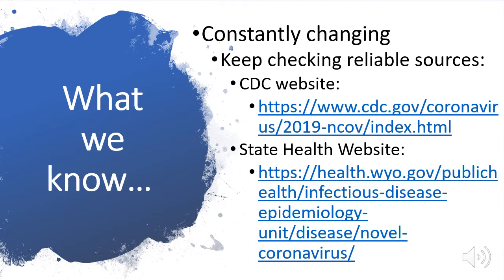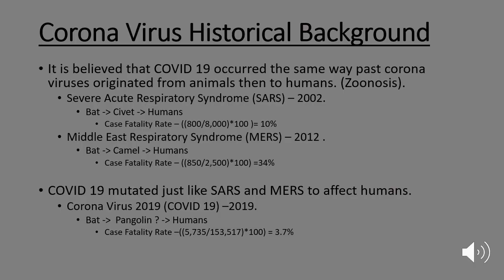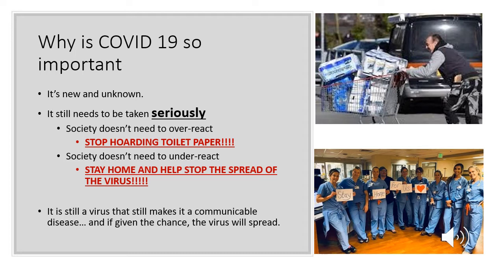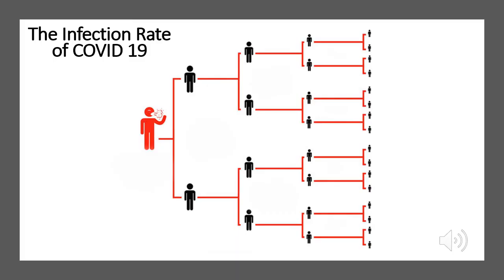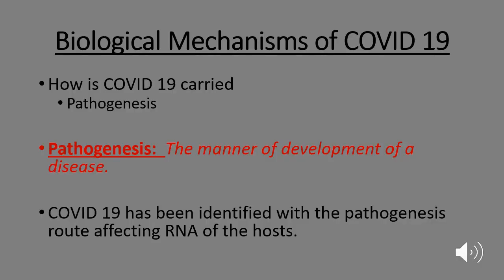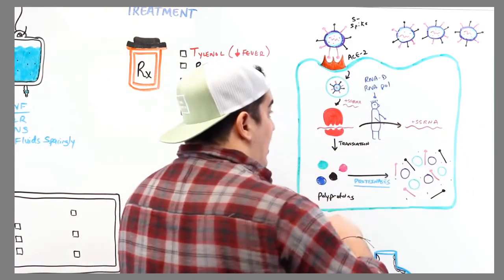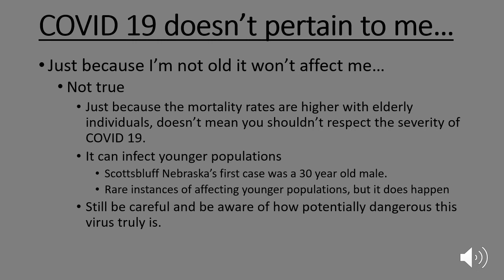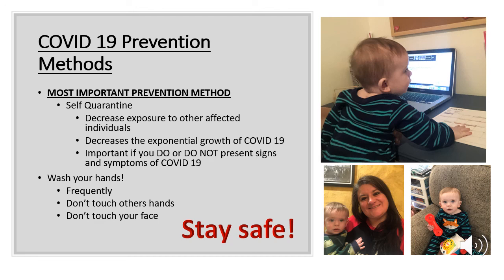Biology COVID19 Presentation Wright